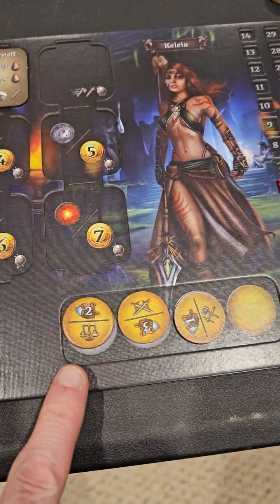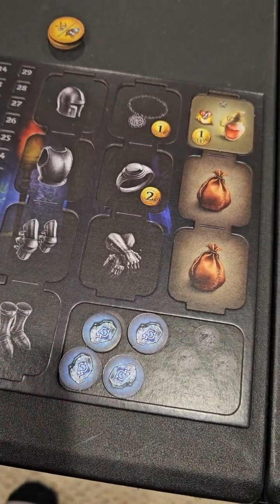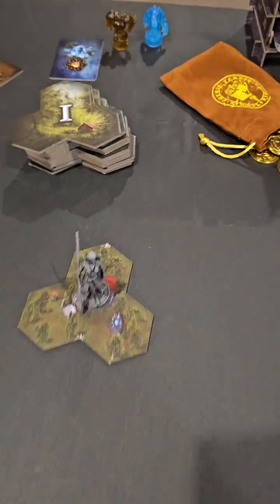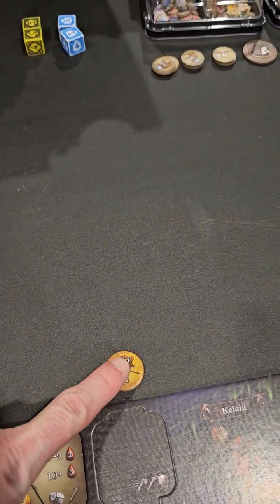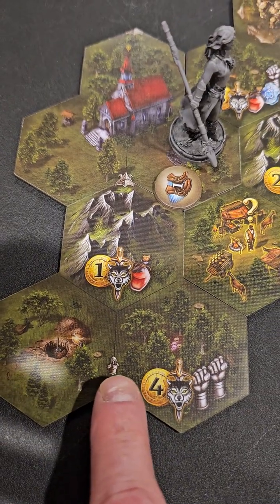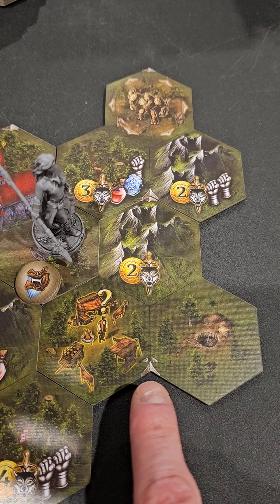Euthia Beginning 1 - basic setup